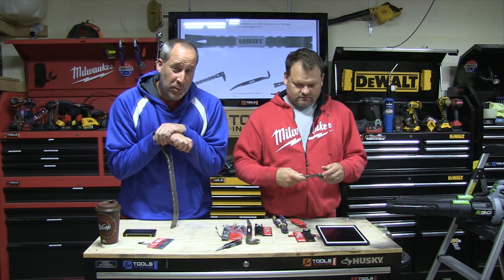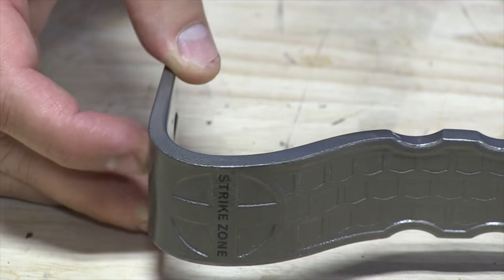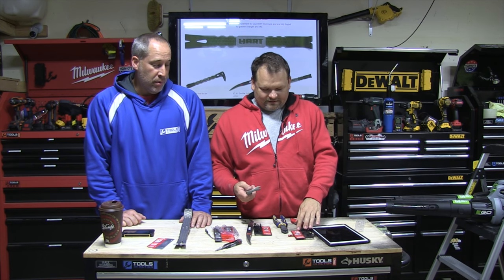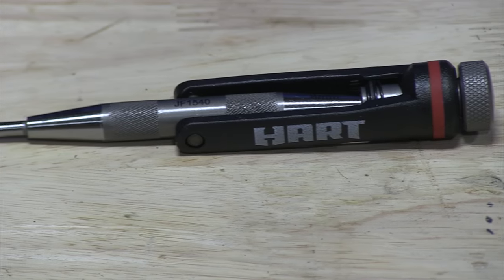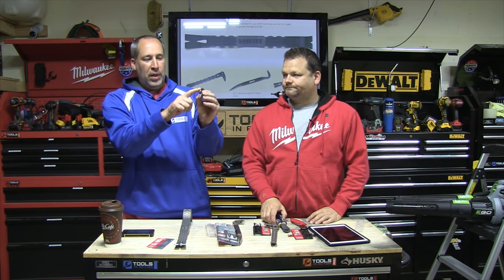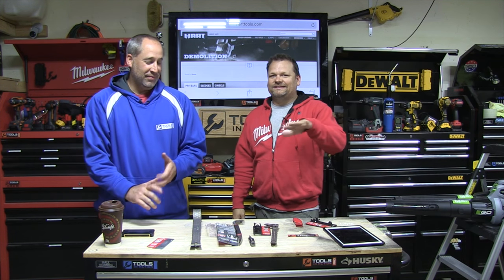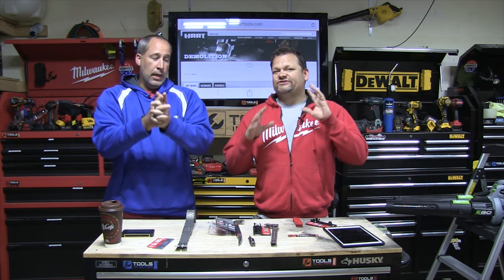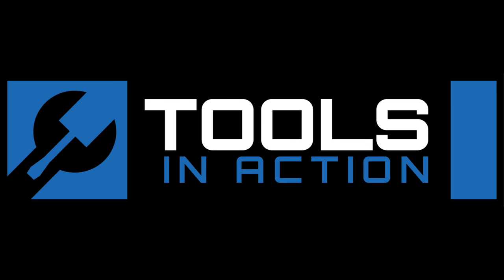Hart Demolition Tools and Nail Set